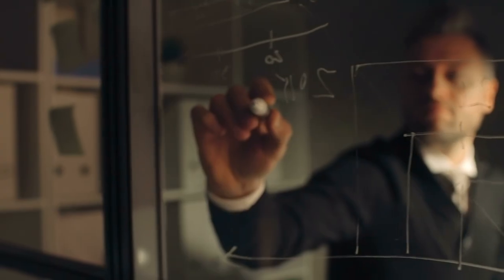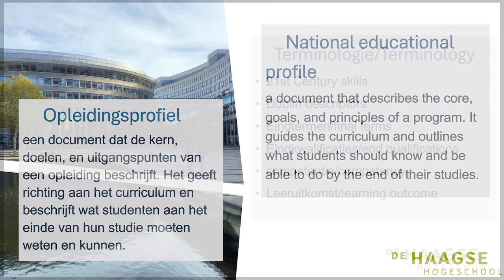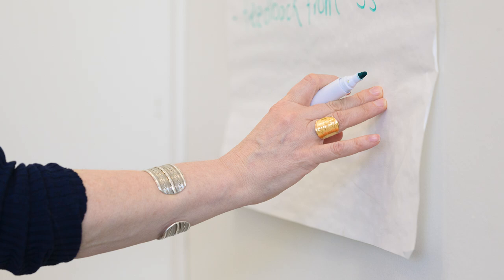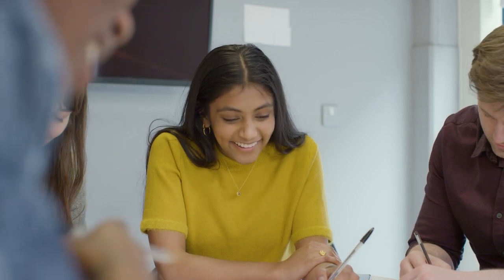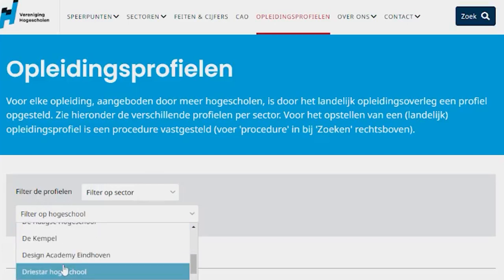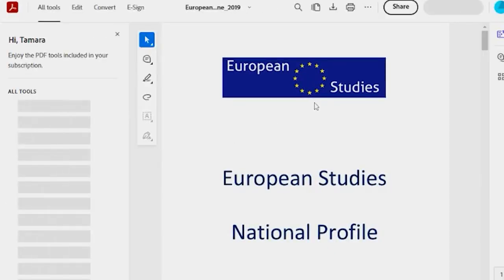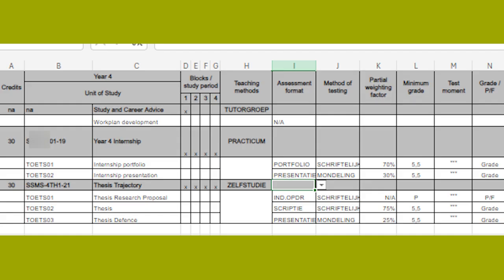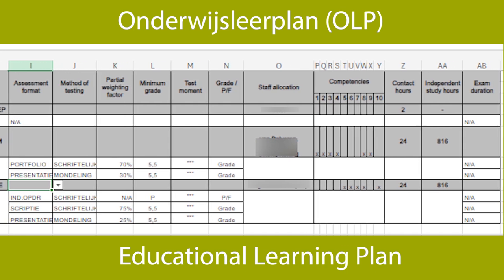Introduction to Basic Qualification for Examiners (English-language equivalent of the Dutch BKE)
This video, produced by HCTL The Hague Center for Teaching and Learning, explains the Dutch national educational profiles, what they are and where to find them on the Verenigning Hogescholen website. It also explains why the profiles are needed for creating high-quality exams.

Video credits:  De Haagse Hogeschool stock videos, Videvo by Freepik